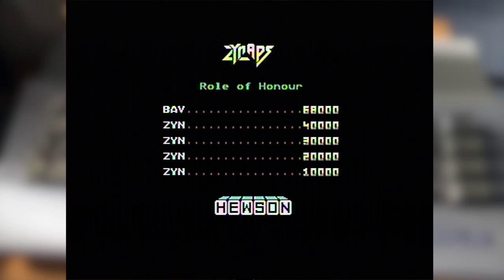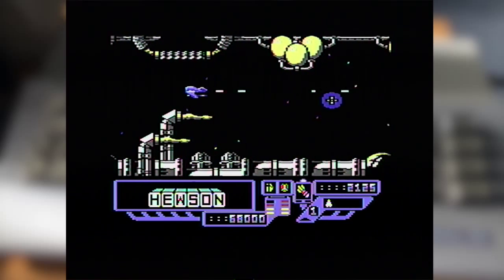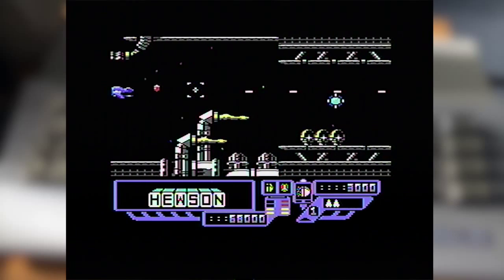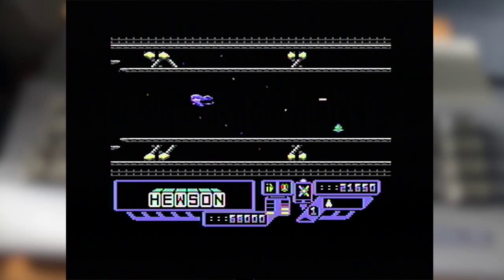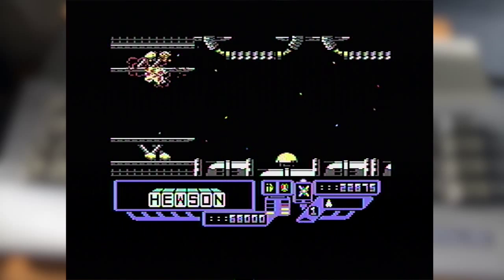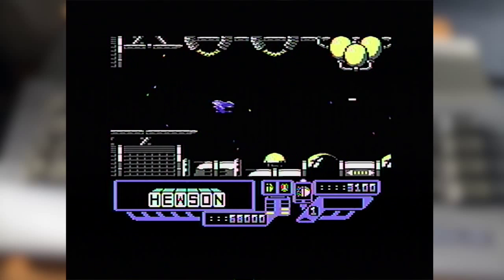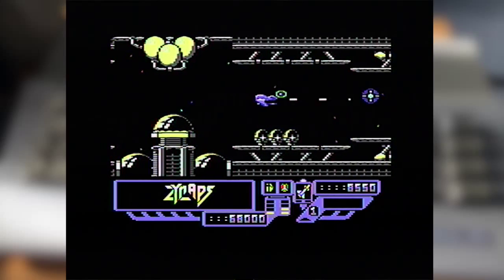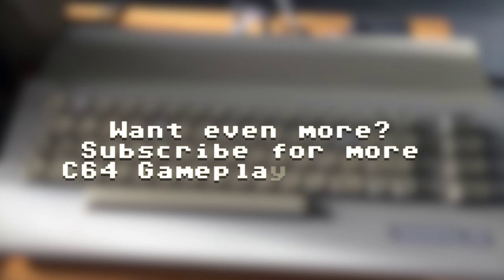Rob Plays "Zynaps" (C64)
A brief play (with review/commentary) of the C64 conversion of Zynaps published by Hewson in 1987 on the C64. All gameplay footage was captured right off my trusty PAL C64C, with games loaded via a 1541 Ultimate II interface.

If you want more retro bits from me, I'm also on Facebook